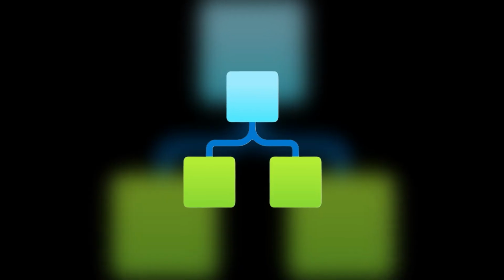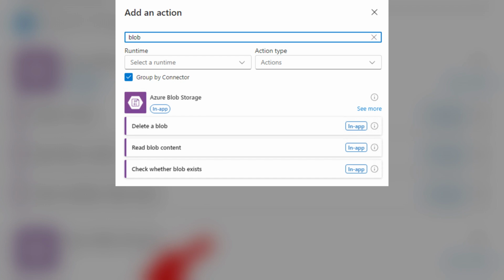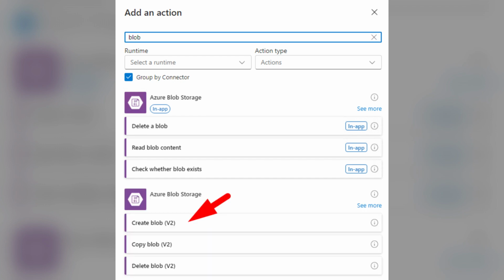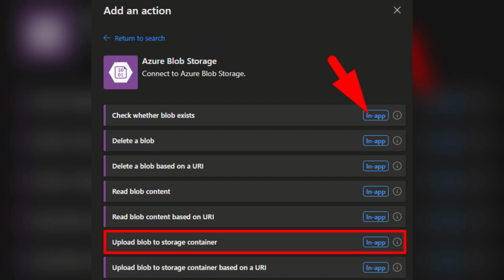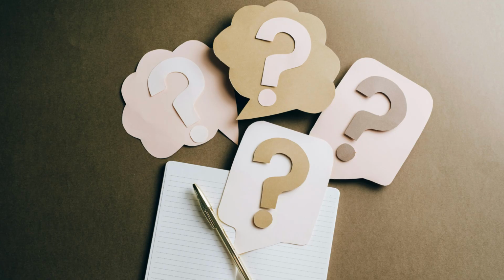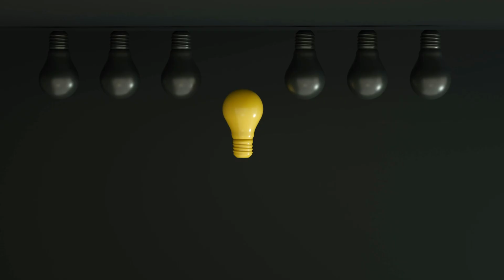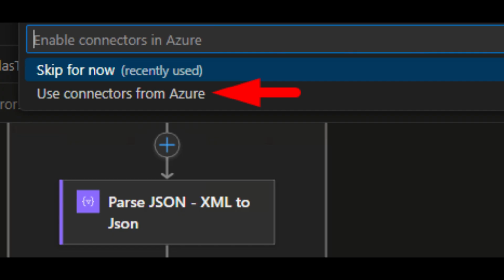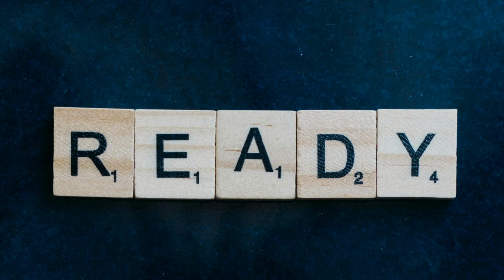Friday Fact: You Can Unlock Consumption Connectors in Logic App Standard for Visual Studio Code!